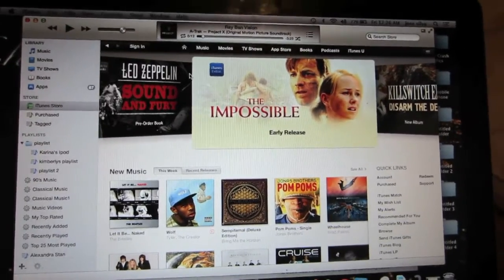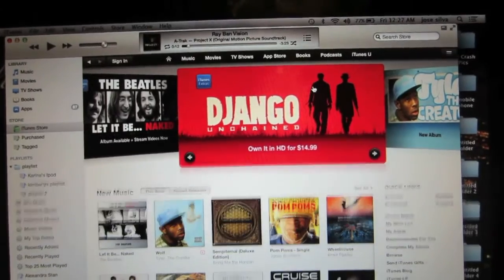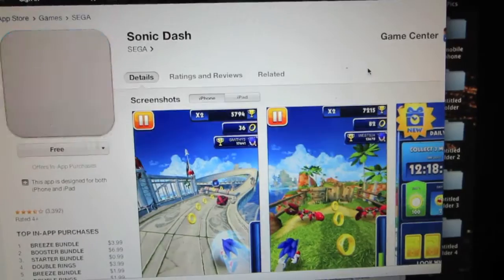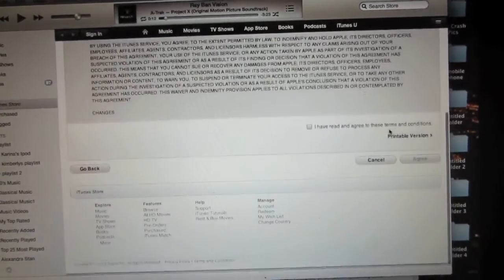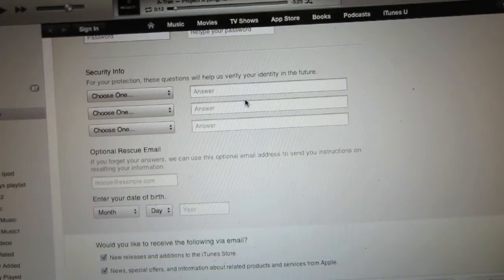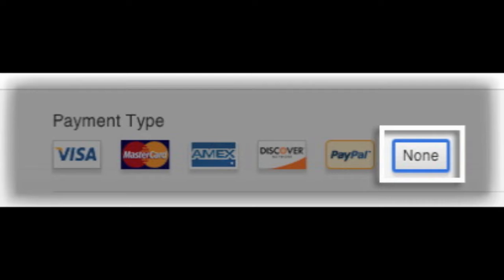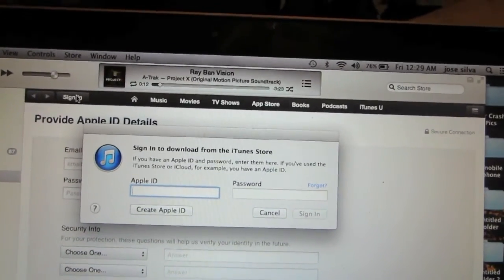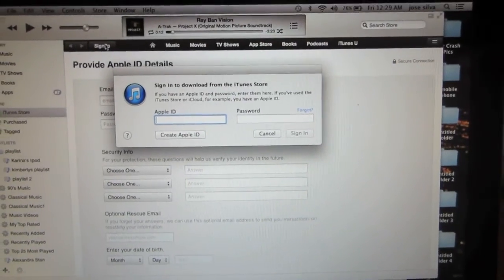Create an iTunes account No Credit Card Required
this is a video on how to make an itunes account on the computer. this is for anyone wishing to create an itunes account to use on iphone ipod touch or ipad to facetime send imessages download applications and use icloud.

1.Click iTunes Store (on the left side of the iTunes window), and pick your country by clicking the appropriate country flag located in the bottom-right corner of the main iTunes Store page.

2.Navigate to the App Store by clicking on App Store from the top navigation bar.

3.Before proceeding to the next step, you must download and install a free application. To find a free application, navigate to the Top Charts column on the right side of the App Store window. Scroll down until you see the list of Free Apps. Select any application by clicking on it. Then, click Free App underneath the application icon.

4.In the pop-up window, click Create Apple ID.

5.You are directed to the "Welcome to the iTunes Store" screen. Click Continue.

6.You'll need to read and agree to the iTunes Store Terms & Conditions.

7.Click Continue.

If you frequently change email addresses, this is recommended.

10.Once you are satisfied with the information entered, click Continue.

11.Select None as the payment type.

12.Continue to fill out the required name and address fields.

13.You'll then see a "Verify your Account" screen. Click Done, and then check your email for a verification email from iTunes Store.

14.Open the email, and click the link enclosed in the email to activate your account.